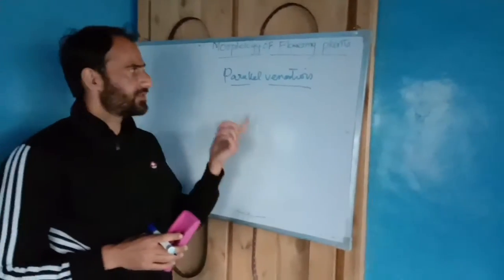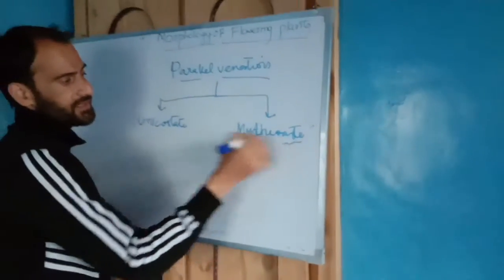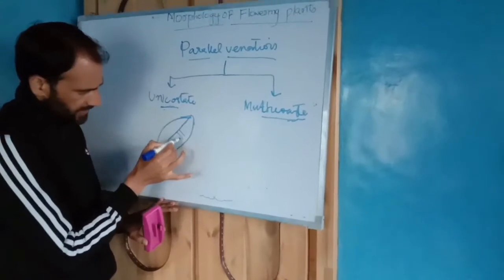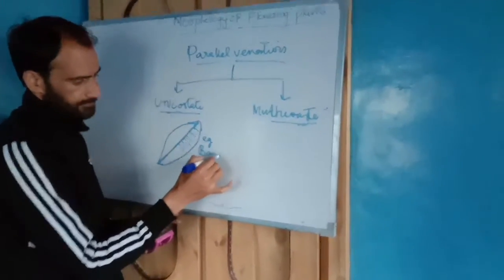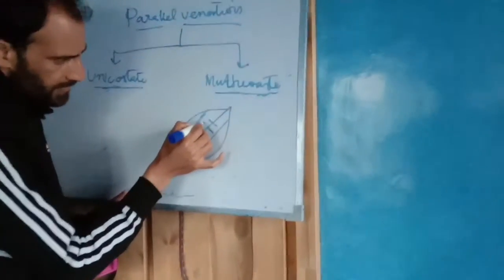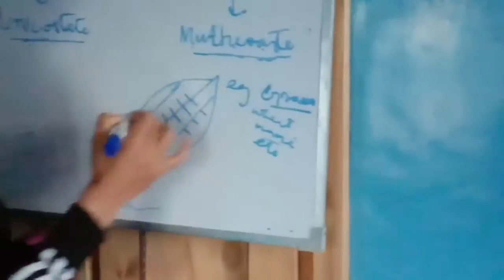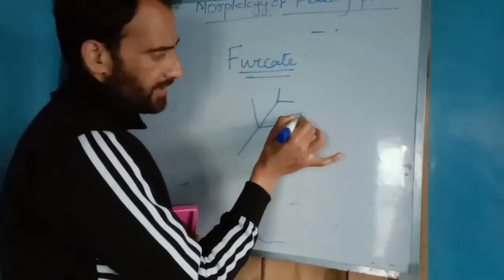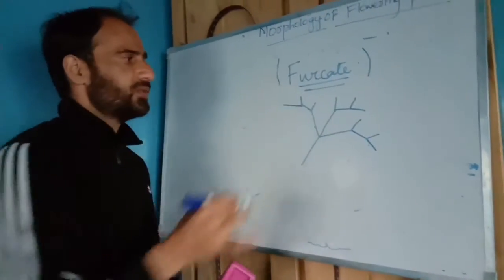Parallel and furcate venation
Leaf morphology continue...